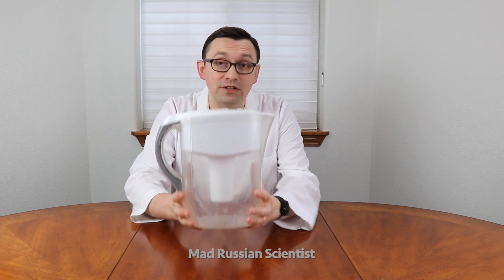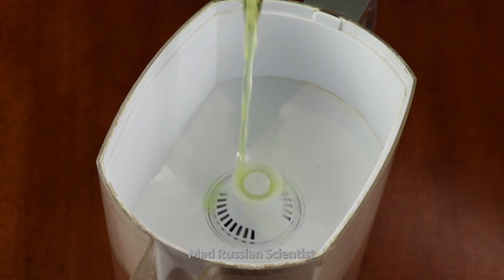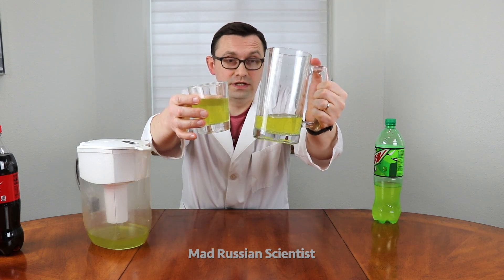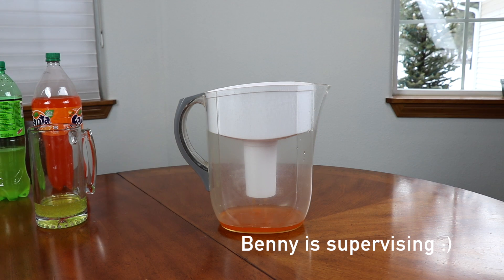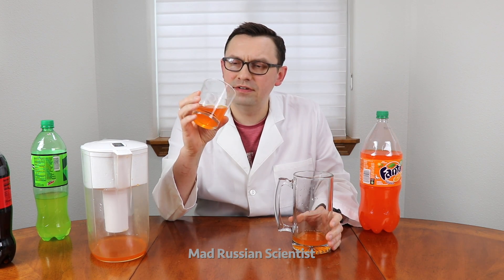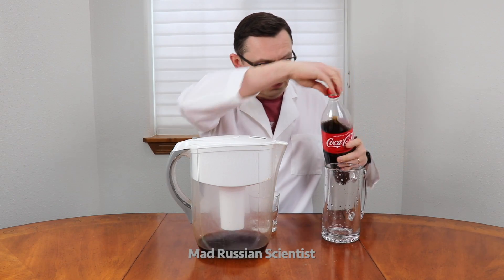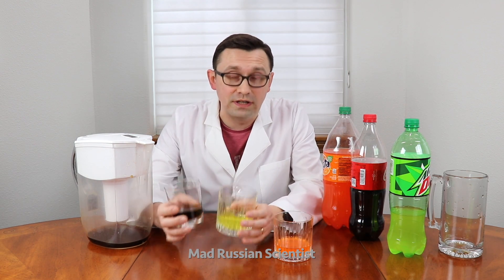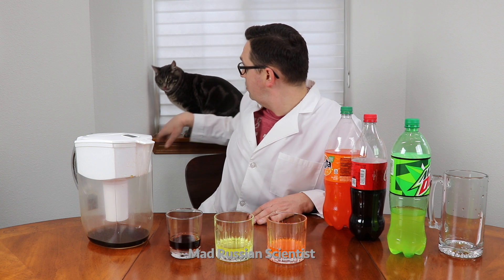Putting Soda Through A Water Filter (What Will Happen?)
Soda vs Water Filter! What will happen if you put soda through a water filter? Putting weird things through a water filter! Can you filter soda out of soda?! What happens when you filter Coke, Fanta, and Mountain Dew through a water filter?! Does Mountain Dew, Coca-Cola, and Fanta taste better or worse after its' run through a water filter?! Crazy Science Experiment! Will it filter?! Putting drinks through a water filter! Britta filter and Coke, Fanta and Mountain Dew! Cool Experiment with water filter!